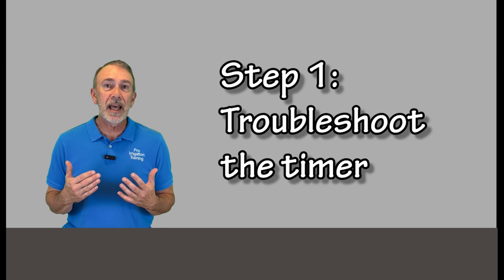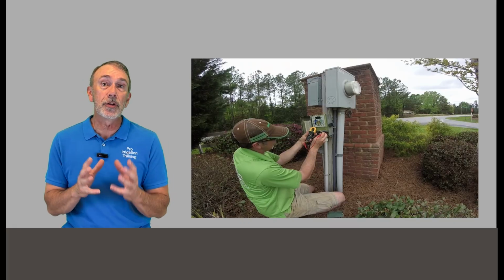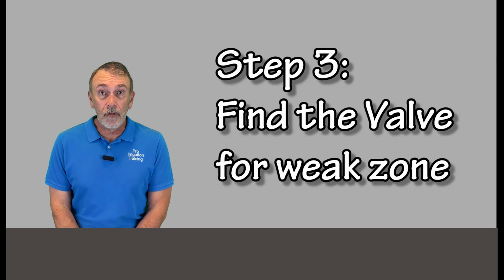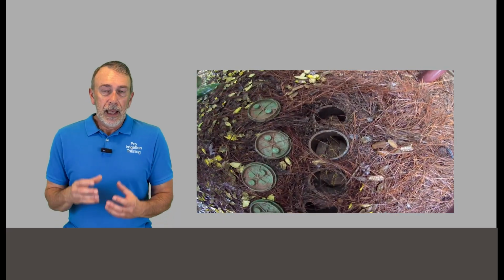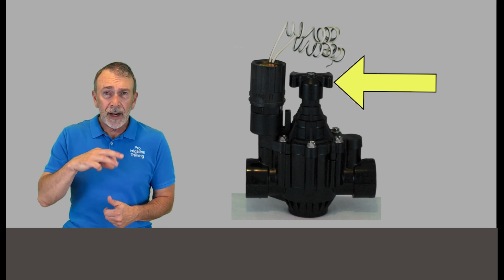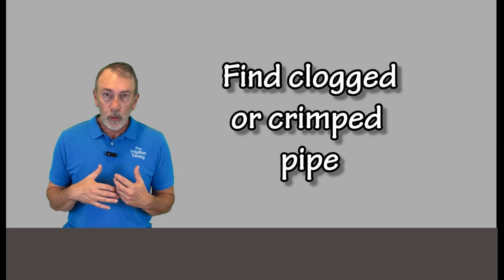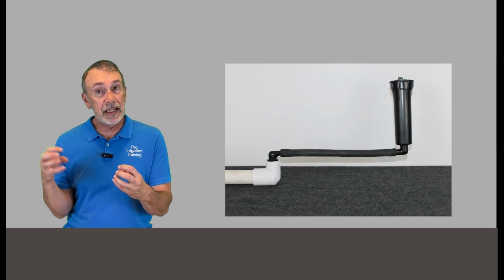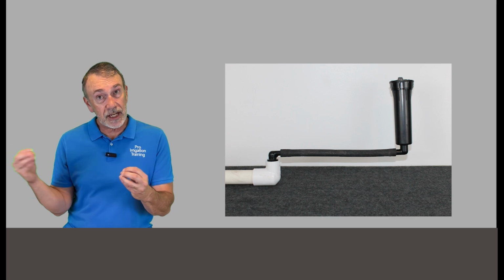Sprinkler System has One Zone Weak Pressure (Irrigation Repair)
In this video we cover the troubleshooting steps for a sprinkler system having one zone with weak pressure. This video is part of our Irrigation Troubleshooting Series.